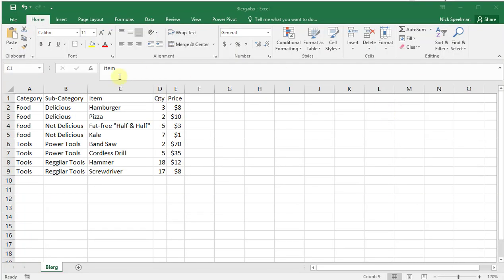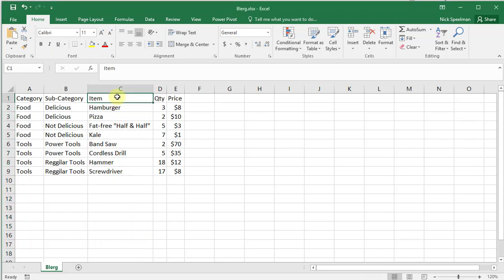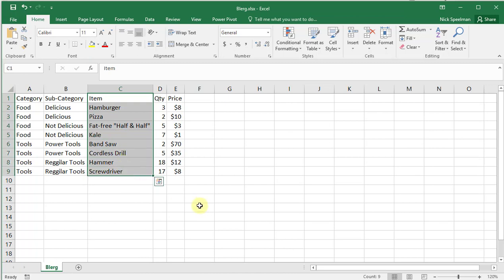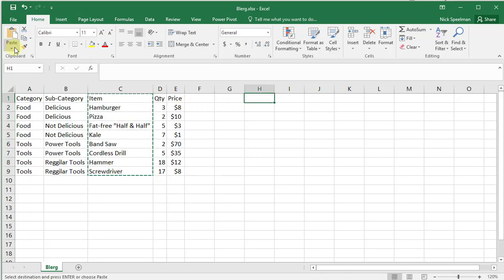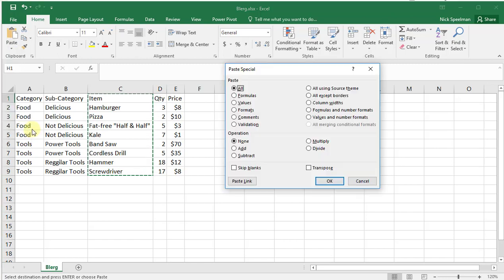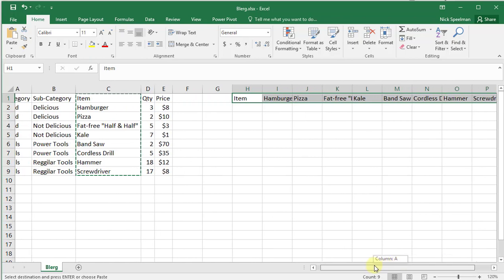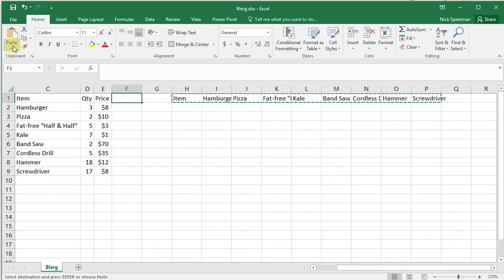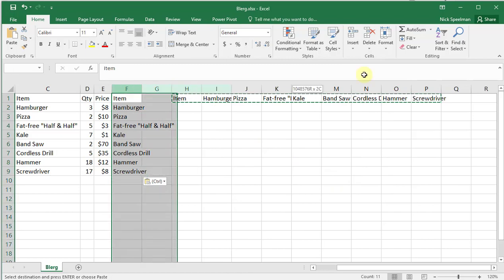How to Convert Columns into Rows (And Vice Versa) in Excel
Brief video lesson in how to convert columns to row and rows to columns via the transpose feature in Excel.